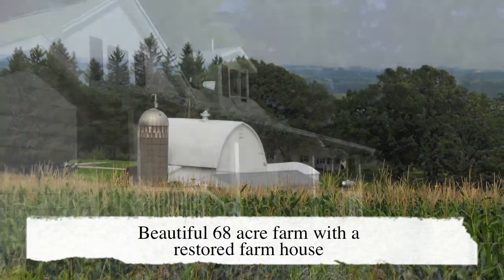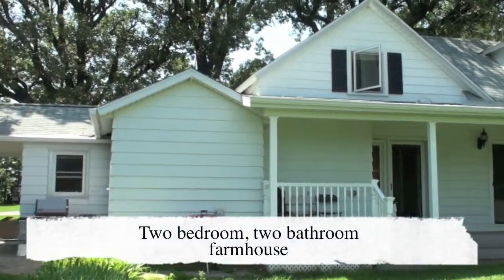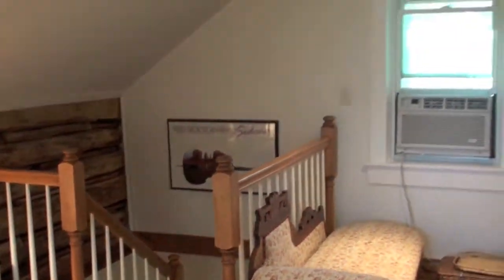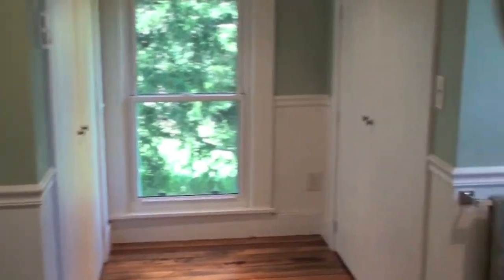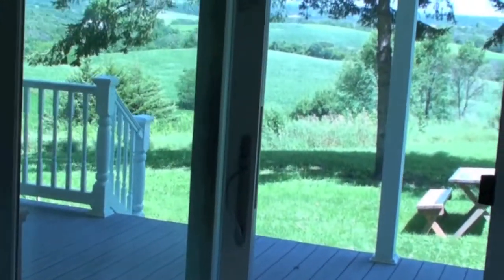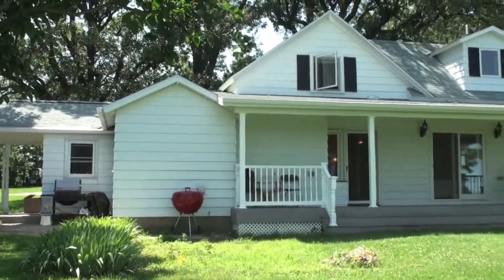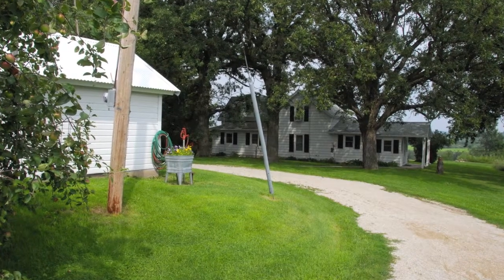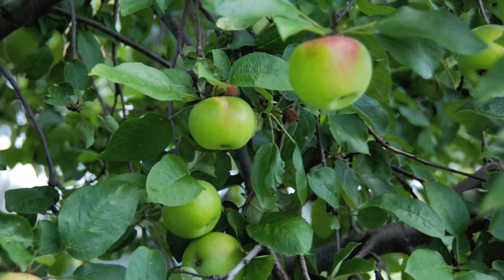2br - Beautiful 68 acre farm w/restored home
The home has a wonderful view of the valley overlooking the north branch of the Root River. Second floor is newly remodeled with carpet and beautifully restored wood floors. Kitchen comes with gas range and oven, refrigerator, and dishwasher. Main floor laundry with like-new washer and dryer. 28 acres tillable and rented to a local farmer. with the remainder being in pasture, woods and lawns surrounding the home. All outbuildings in good to excellent condition with new roofs.